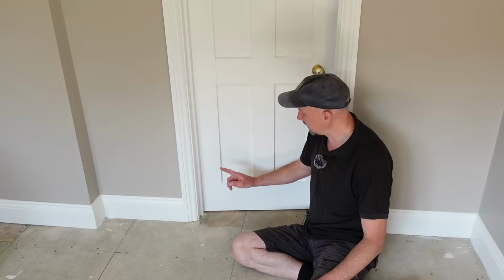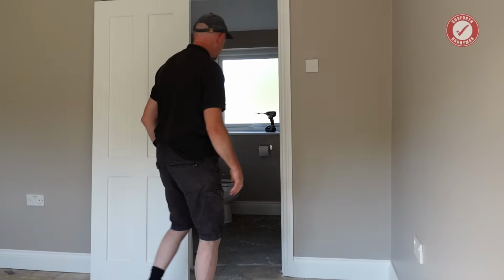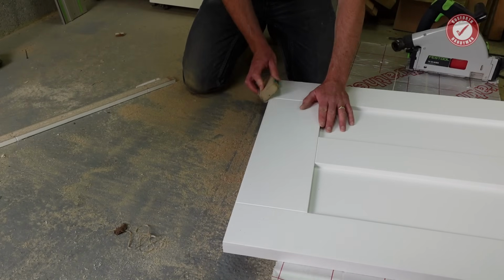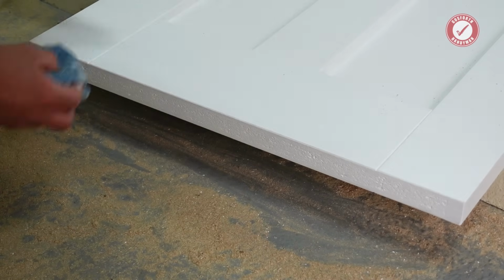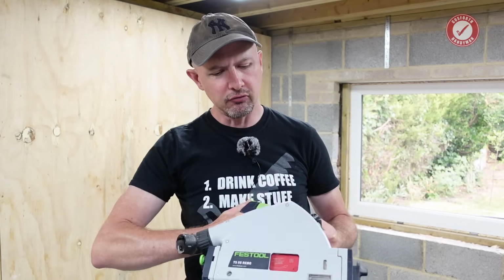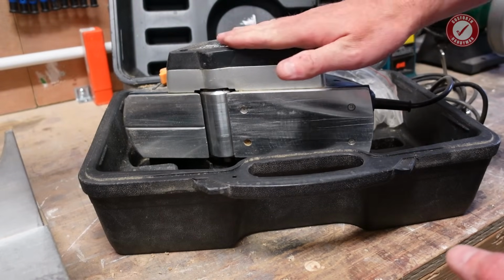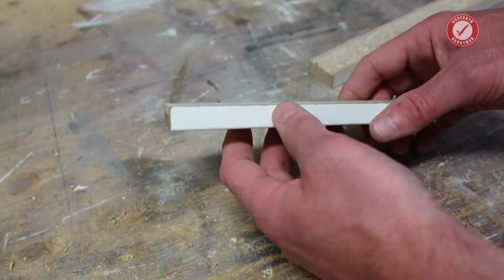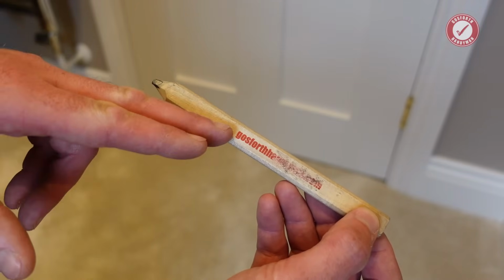How to TRIM A DOOR for a new carpet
How to trim a door ready for new carpets being fitted.

Fan of the channel? Join the Member Zone for loads of extra stuff: